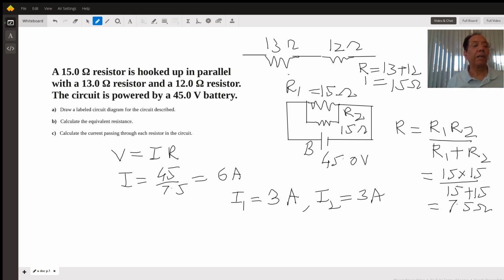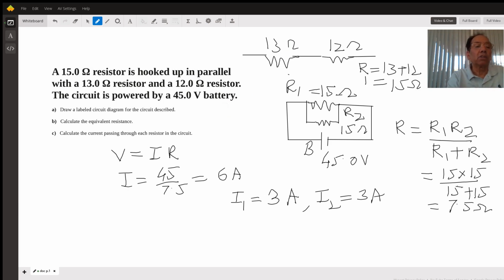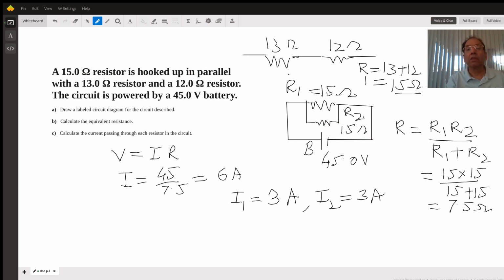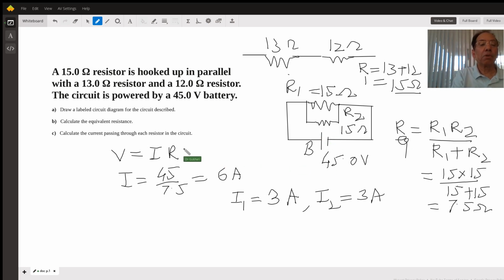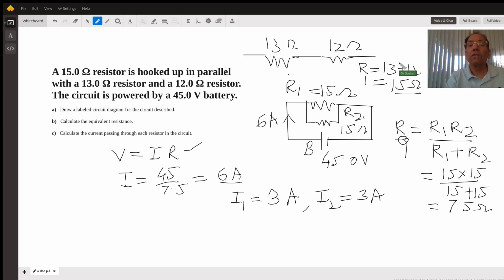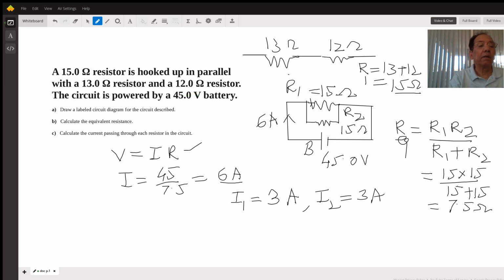Current through Resistances in Parallel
Question: A 15.0 Ω resistor is hooked up in parallel with a 13.0 Ω resistor and a 12.0 Ω resistor. The circuit is powered by a 45.0 V battery.
a)   Draw a labeled circuit diagram for the circuit described.b)   Calculate the equivalent resistance.c)   Calculate the current passing through each resistor in the circuit.